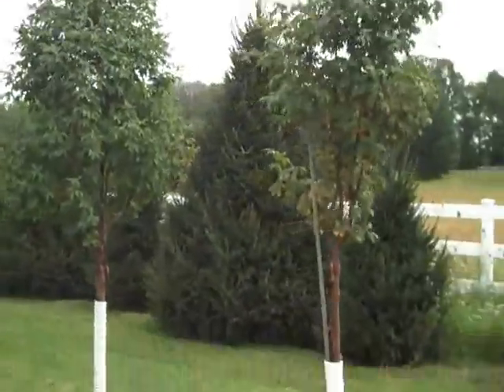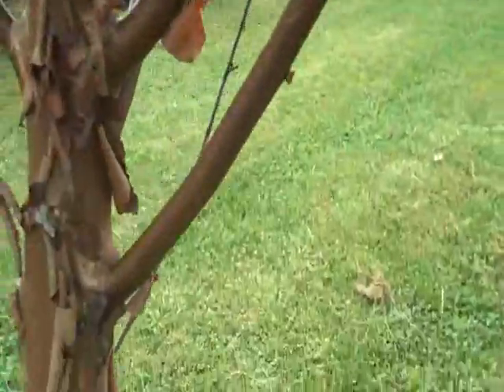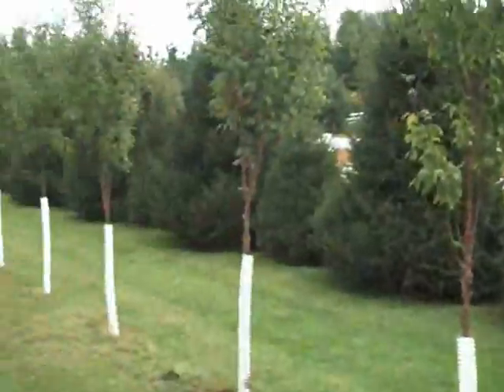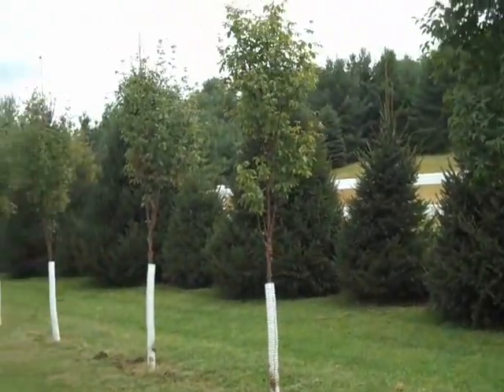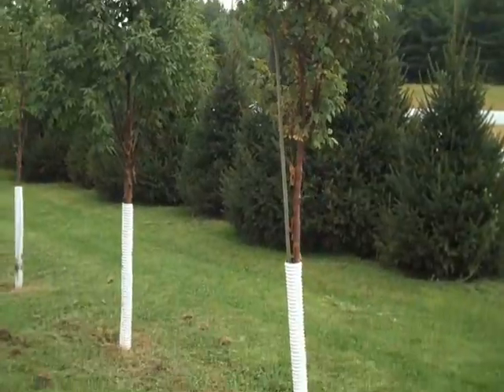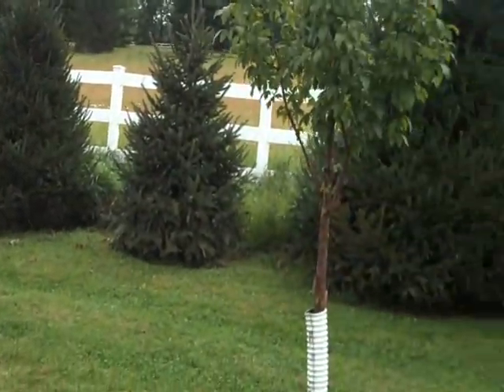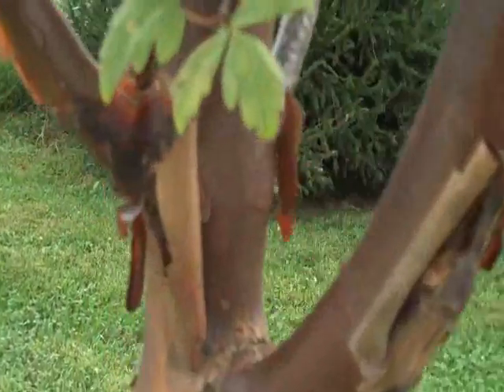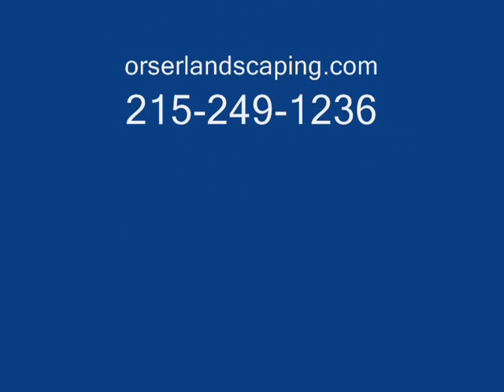Maple Tree Sales.Bucks County, PA Doylestown, PA Area: orserlandscaping.com